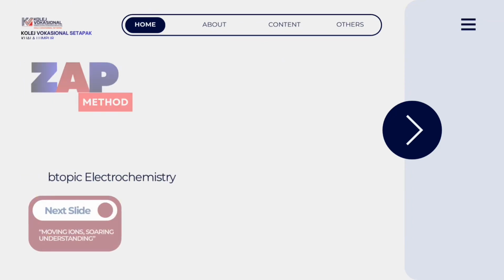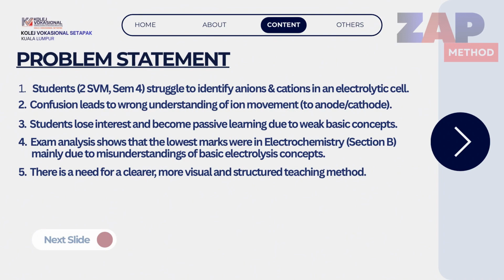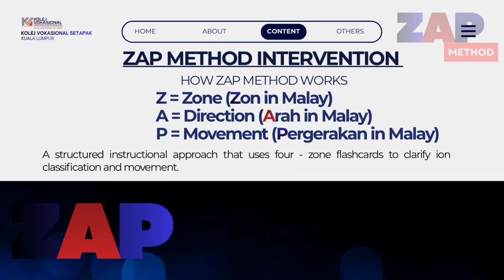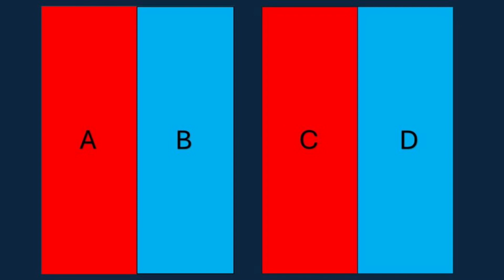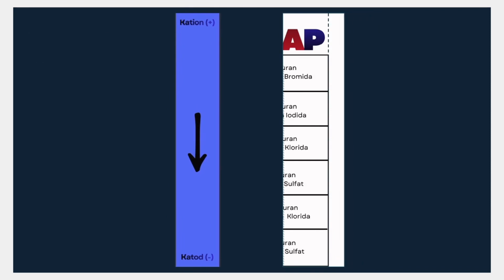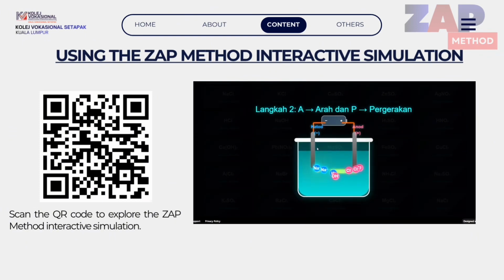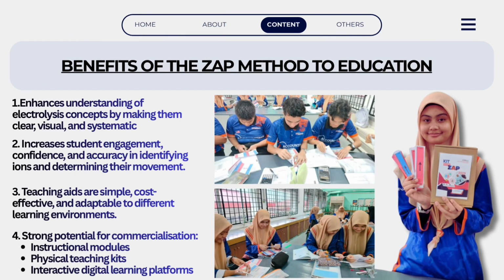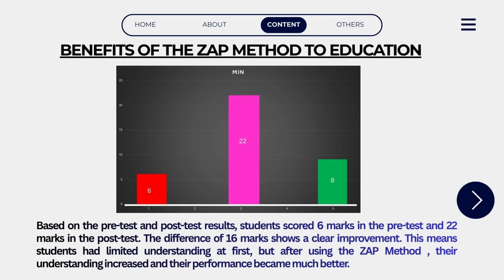ZAP METHOD (KOLEJ VOKASIONAL SETAPAK)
ZAP METHOD

This video introduces the ZAP Method, a simple and visual way to help students understand electrolysis. It shows how ions move, how the method improves learning, and why it is effective in the classroom.
The ZAP Method is low-cost, easy to use, and suitable for all learning environments.